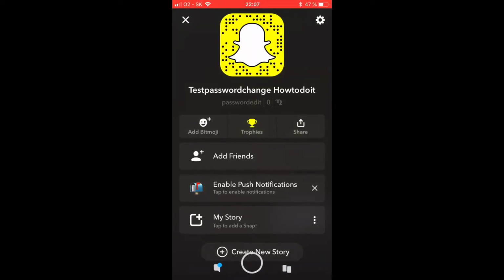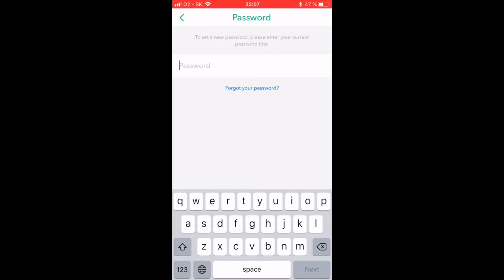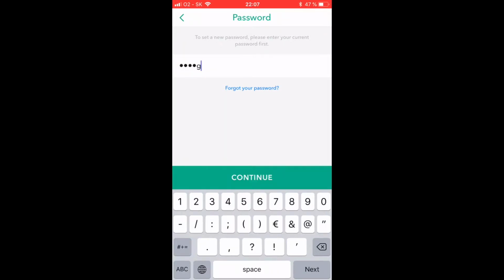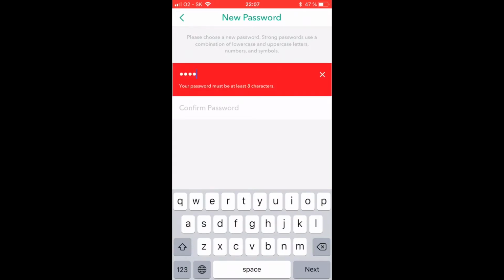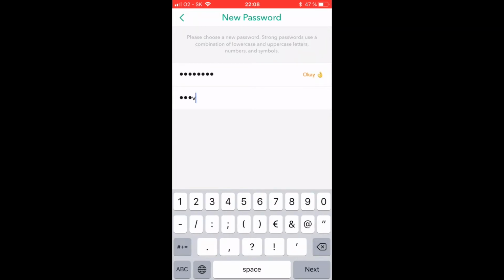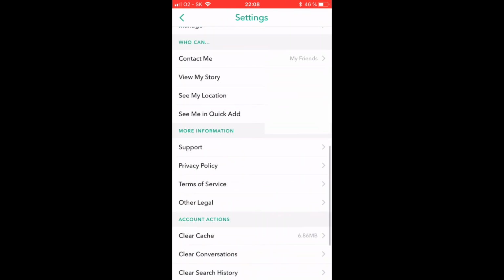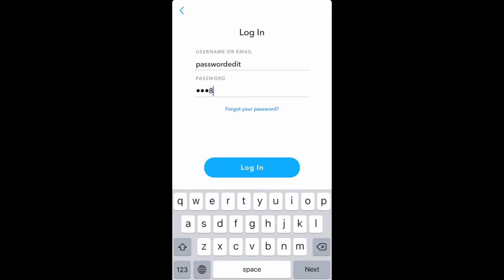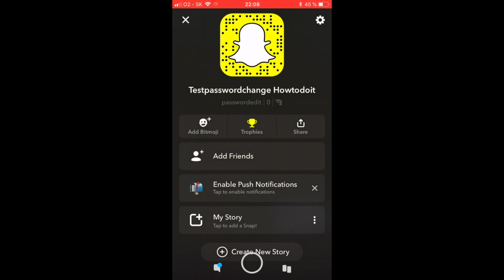How to reset snapchat password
I found out that lot of you want to know how to reset snapchat password. In my tutorial I will show you how to simply change your password directly in app. Next time I will show you how to change snapchat password via your phone number ans email.